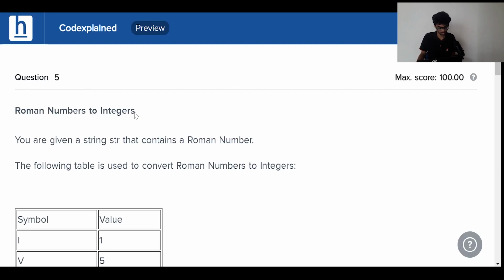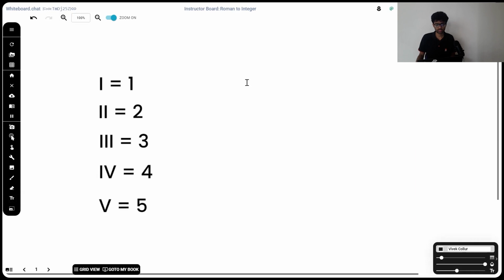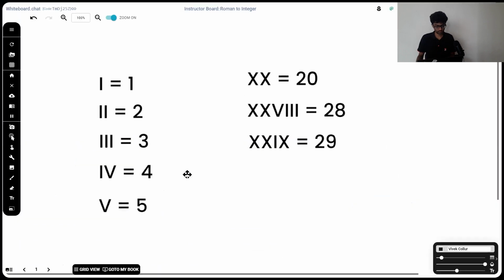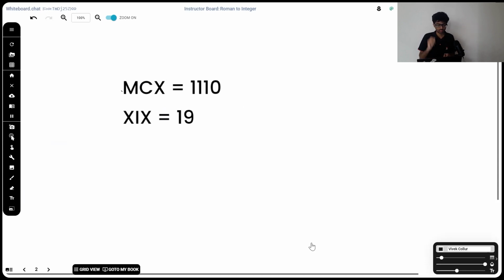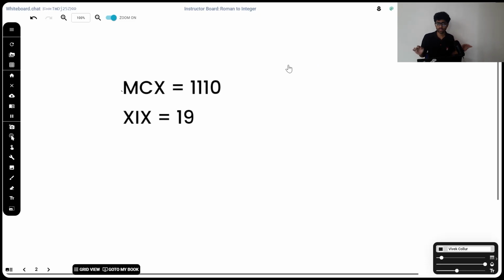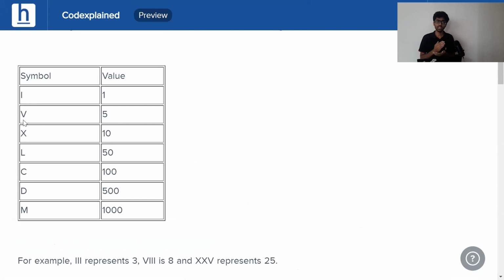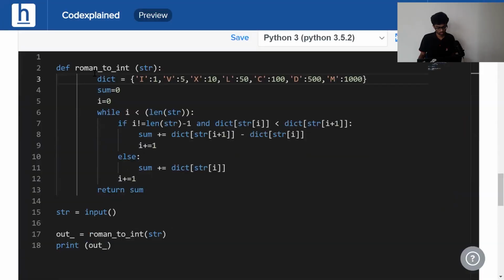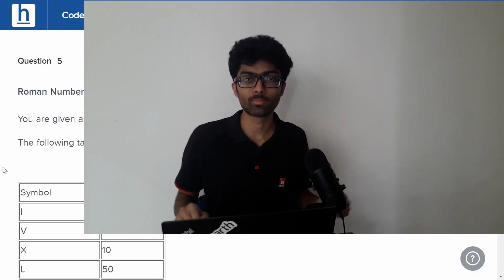Roman To Integer - Asked in Microsoft, Amazon, Google and Adobe - Codexplained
On Episode 24 of Codexplained, we're going to be tackling the coding problem, "Roman to Integer". From the Voynich Manuscript to the Dead Sea Scrolls, history is filled with mysterious texts. Fortunately, we can write a program to decipher the numerals of the Roman civilization!

TIMESTAMPS
0:00 - Introduction
0:50 - Problem Explanation
2:59 - Hint Time!
3:47 - Solution
5:49 - Code
6:36 - Conclusion